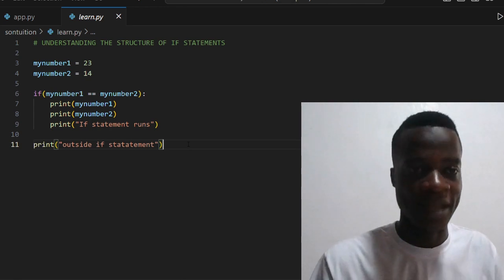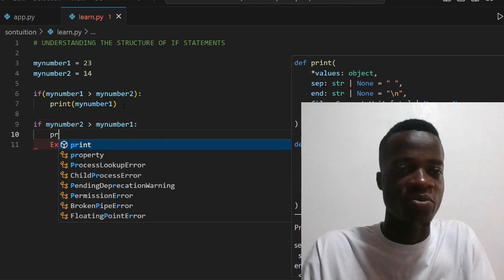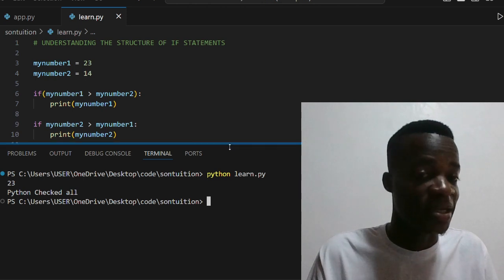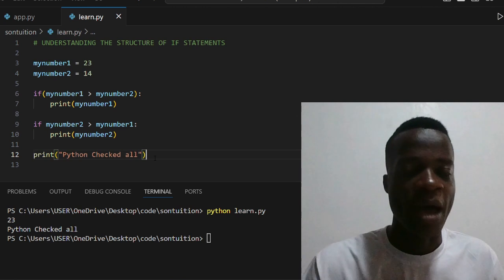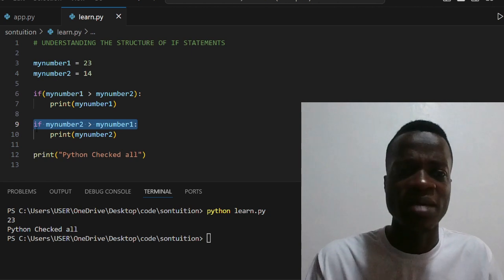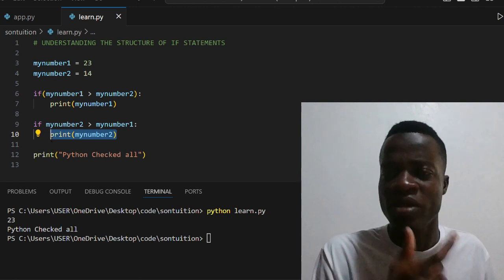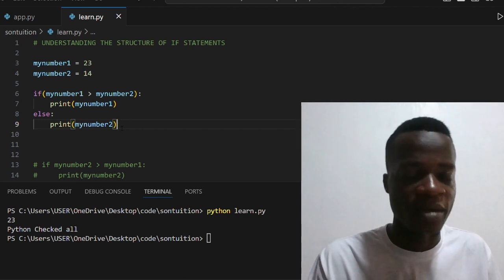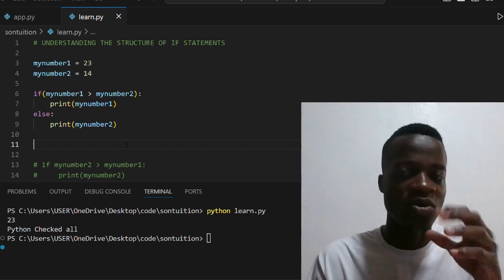Else keyword in python programming: why we use it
"Welcome to Scholar Opportunity Nexus! In this video, we explain how if statement structure looks like and how they help in evaluating conditions and making decisions in your programs.